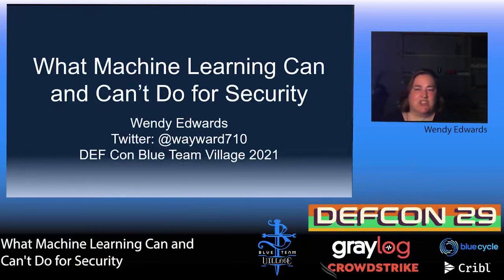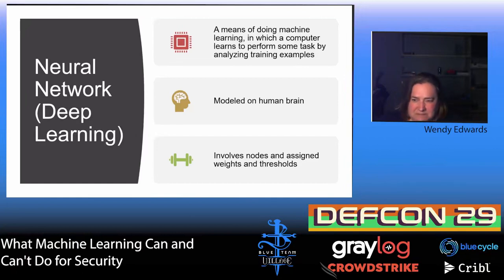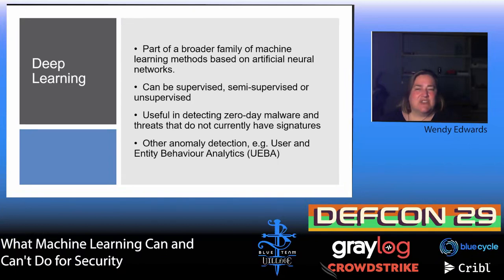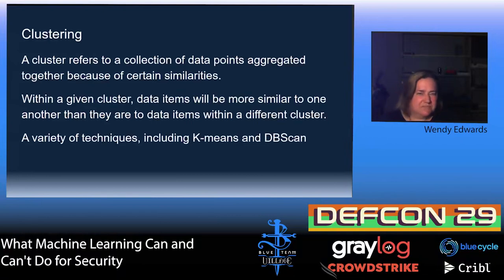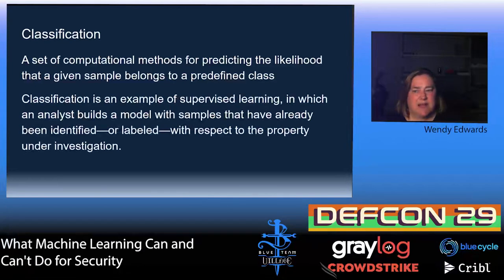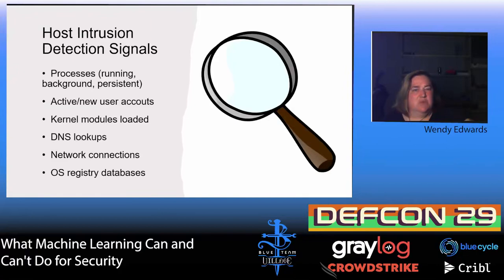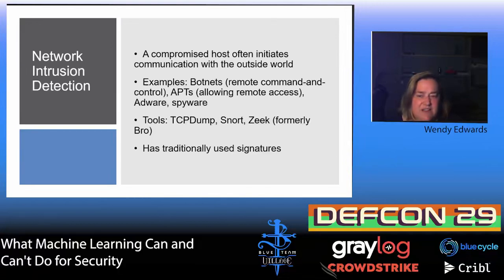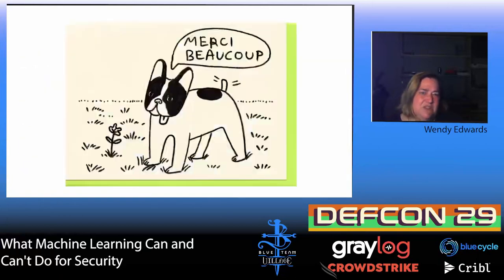DEF CON 29 Blue Team Village - Wendy Edwards - What Machine Learning Can and Can't Do for Security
What can machine learning do for security? A number of things. One major challenge is determining what’s normal and what’s malicious. Machine learning can help with this. For example, ML techniques are used in spam filtering scan email. Machine learning is also being applied to other areas like network traffic monitoring and malware analysis and has potential to detect zero days exploits.
However, machine learning isn't magic. We discuss some of the limitations of machine learning, and how problems like false positives can be mitigated.

Most of us have heard vendors promoting products that use "machine learning." But what does that mean? This is a general introduction to machine learning concepts and a discussion of applications to security. We begin by talking about commonly used terminology – what are artificial intelligence, neural networks, machine learning, and deep learning? How do they work?

What can machine learning do for security? A number of things. One major challenge is determining what’s normal and what’s malicious. Machine learning can help with this. For example, ML techniques are used in spam filtering scan email. Large email providers, e.g., Google and Yahoo, have intelligent systems that can create new spam filtering rules based on automated learning.

Machine learning is also being applied to other areas like network traffic monitoring and malware analysis. Traditional network intrusion detection (NIDS) and malware identification involve rules and signatures, where behavior associated with known threats is identified. But what about new threats, such as zero-day exploits? Anomaly-based detection compares traffic to normal behavior, and has the potential to detect previously unknown attacks with no established signature. We present some examples of freely available machine learning software and walk through some simple use cases.

However, machine learning isn't magic, and it has its limitations. The quality of the training data significantly affects the quality of the results, and training data needs to be updated to reflect changes in relationships and new data points. False positives can consume a lot of analysts' time and lead to alert fatigue. We discuss some techniques, e.g. cross-domain correlation, to reduce the number of false positives.

What is "machine learning?" * Definition * How does it work? * What is a neural network? * Common machine learning terminology explained
* Supervised vs unsupervised learning * Different kinds of machine learning * Examples of machine learning and security
Classification problem * What’s normal? What’s malicious?
* Example: spam filtering
* Example: network traffic analysis * Traditional NIDS involves rules/signatures * Anomaly detection NIDS (ADNIDS) compares traffic to normal patterns
* Example: Behavior-based Malware Analysis * Common AV malware detection involves signatures (patterns related to known behavior) * What about zero-day exploits or malware that can morph?
Attack behaviors are different from normal behaviors * Unusual system calls * Writing stolen data to files, registry manipulation, etc * Unusual network traffic (e.g. command and control) * Destinations (lots of unexplained traffic to a particular destination) * Payloads (C&C traffic likely has similar structure) * Software currently using machine learning for security * Examples: spam filters, Splunk
Limitations of machine learning * Training data * False positives / alert fatigue * Mitigating false positives
Future directions in machine learning and security